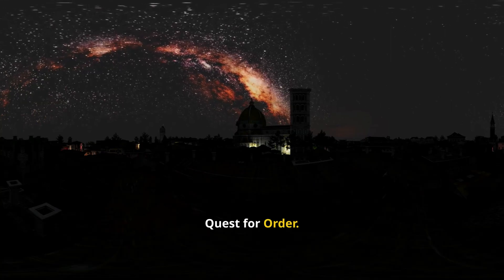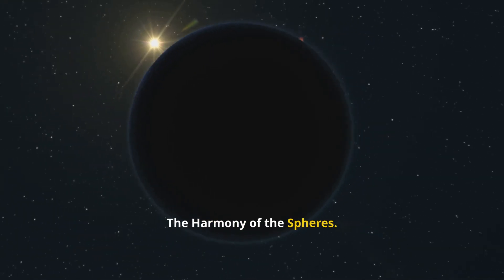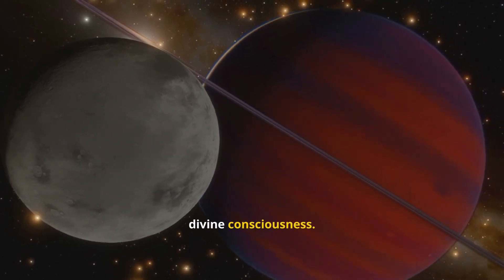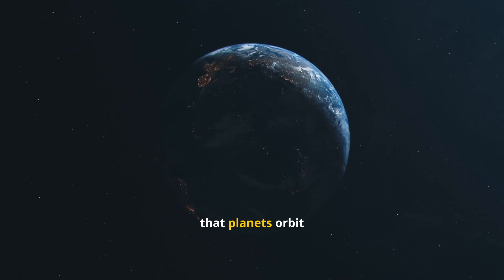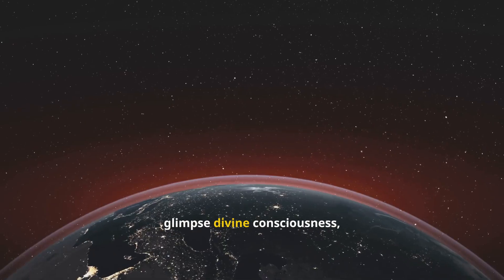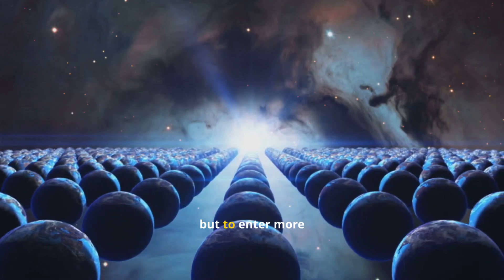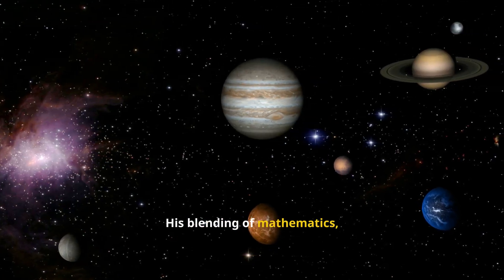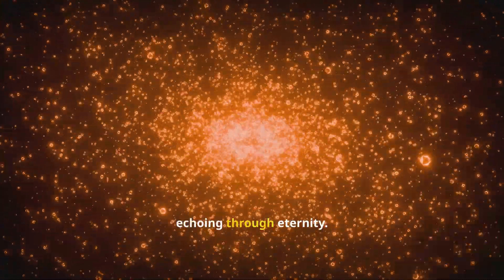Johannes Kepler saw cosmic order as divine geometry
Explore Johannes Kepler’s vision where science meets spirituality: The Universe Sings: Kepler’s Divine Geometry. This cinematic documentary follows Kepler’s life, the Harmony of the Spheres, his Platonic solids model, and the three laws of planetary motion, connecting astronomy, music, and cosmic consciousness.

Perfect for science & space seekers curious about the intersection of mysticism and modern astronomy.

00:00:00 Opening
00:01:15 Kepler’s Life and Quest for Order
00:02:18 The Harmony of the Spheres
00:03:17 Geometry as the Language of God
00:04:14 The Three Laws of Planetary Motion
00:05:06 Music, Soul, and Cosmic Consciousness
00:06:01 Science and Spiritual Vision United
00:06:53 The Legacy of Kepler's Harmony
00:07:48 The Music of the Stars

📖 RECOMMENDED LITERATURE FOR YOU TO LEARN EVEN MORE ABOUT THIS!

📖 Harmonies of the World — Johannes Kepler

📖 Kepler's Physical Astronomy